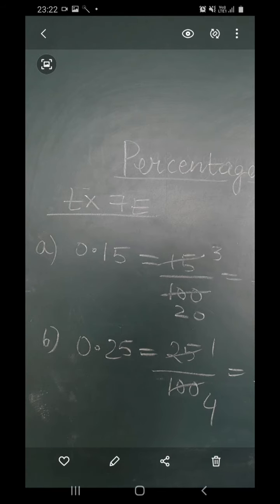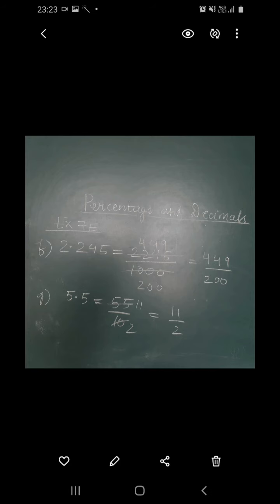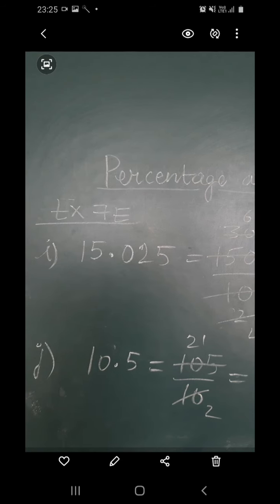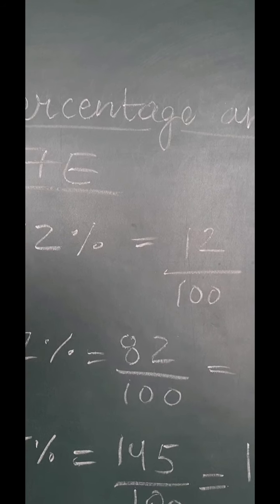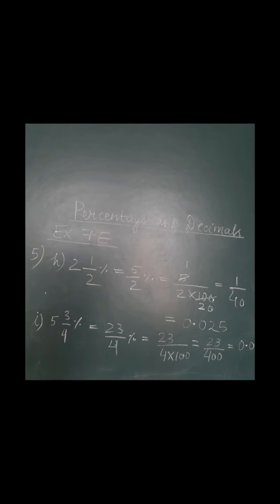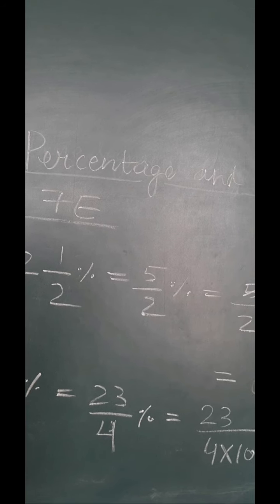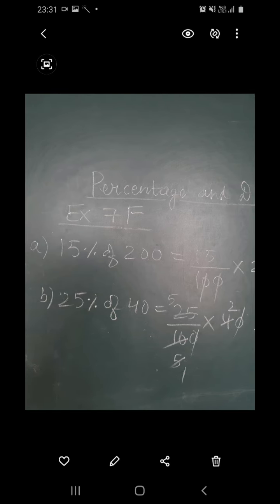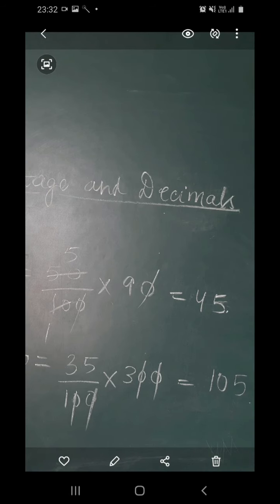Applications of four operations part 12